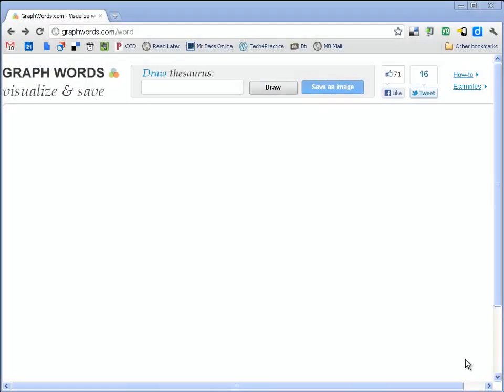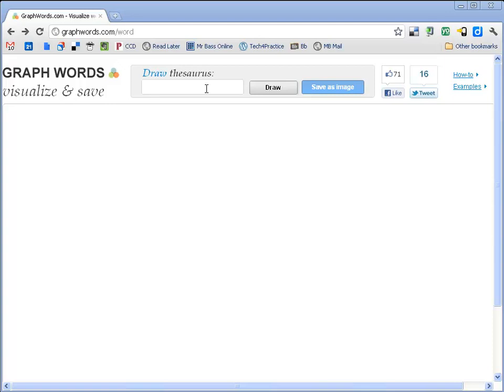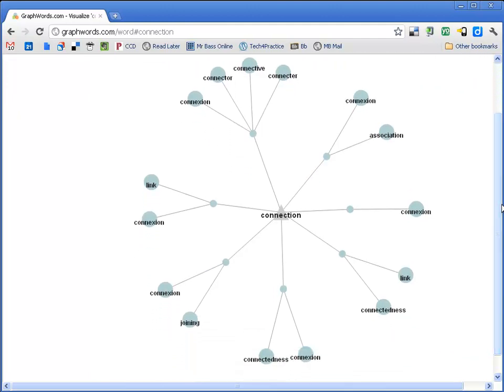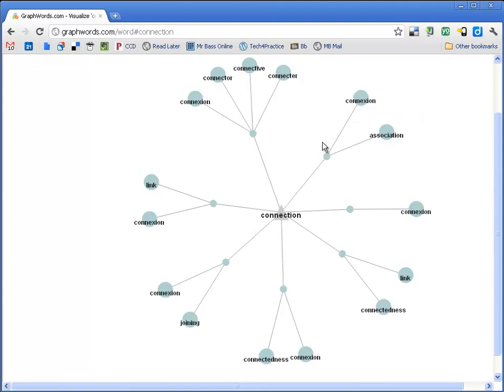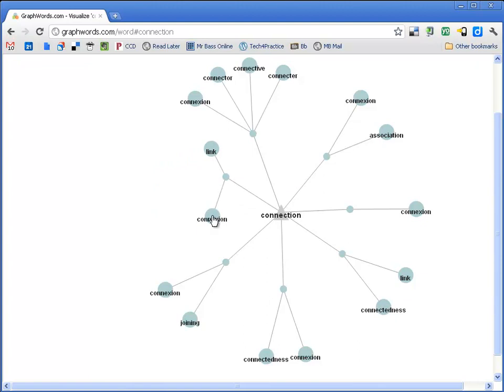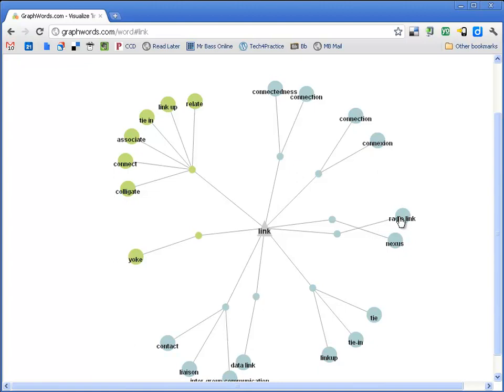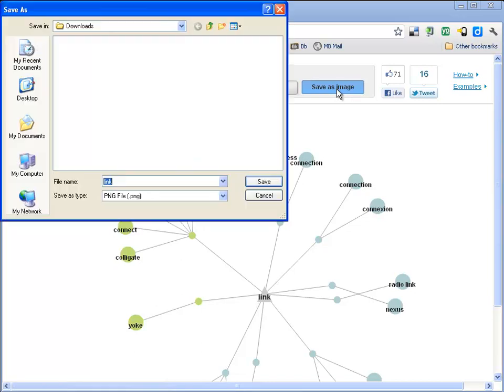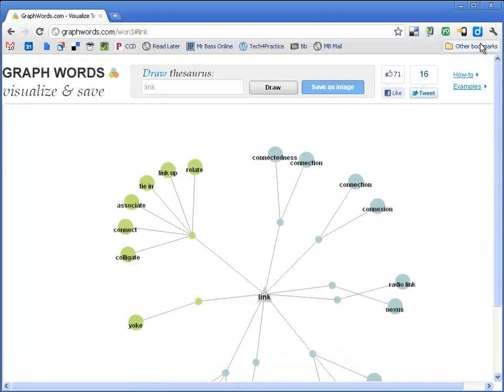Making Vocabulary Connections with Graphwords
Graphwords.com is a visual thesaurus where you can make visual connections between words.